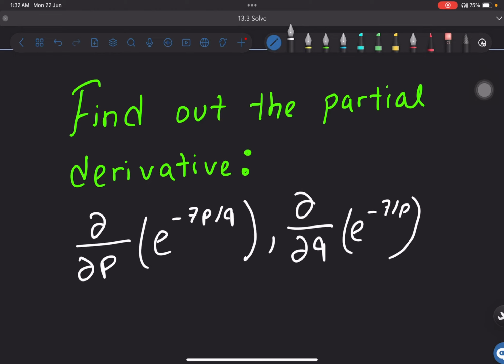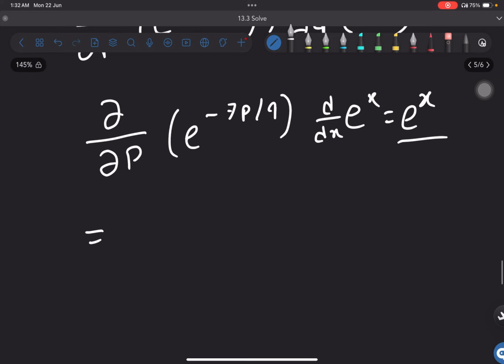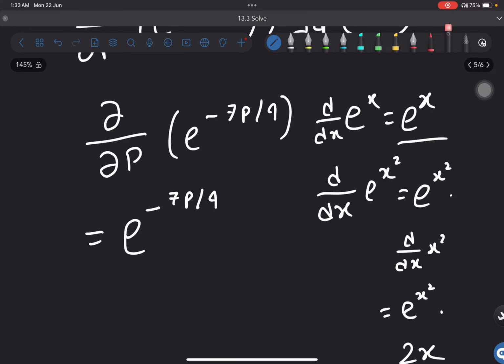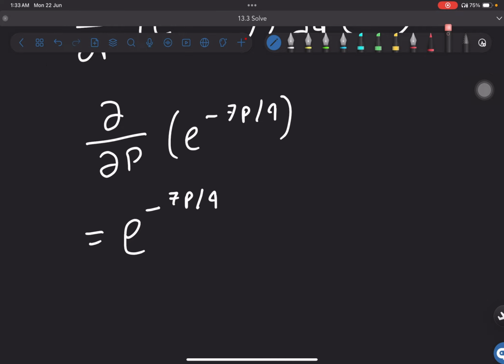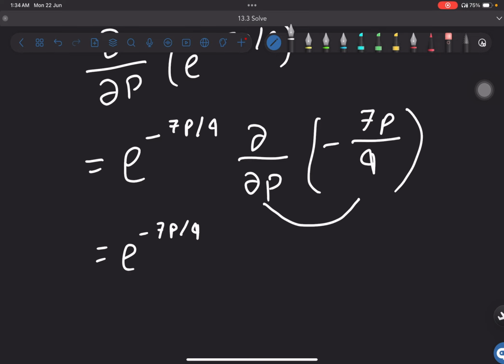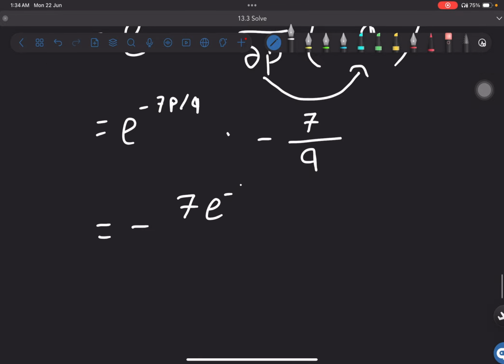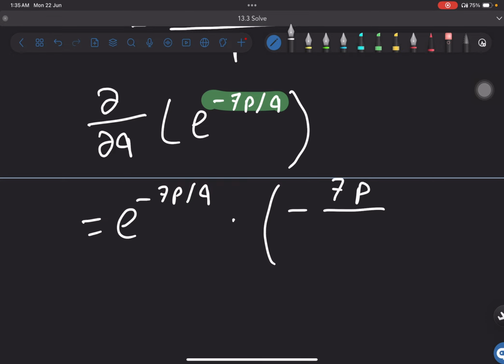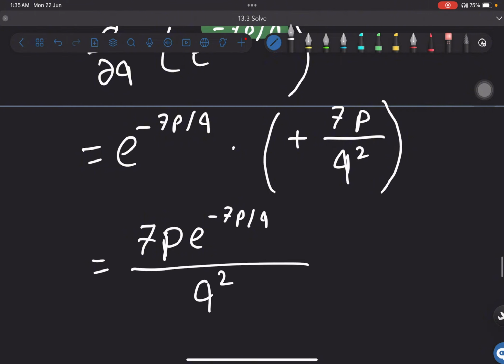How to Solve Partial Derivative ∂/∂p(e^−7p/q), ∂/∂q (e^−7p/q)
How to Solve ∂/∂p(e^−7p/q), ∂/∂q (e^−7p/q)
Partial Derivative ∂∂p(e−7p/q), ∂∂q (e−7p/q)
calculus, advanced calculus